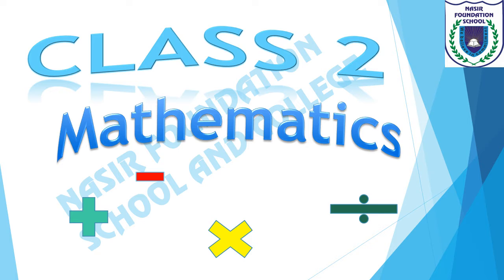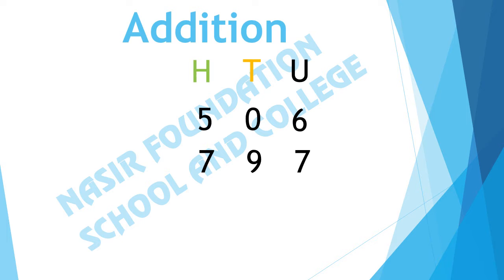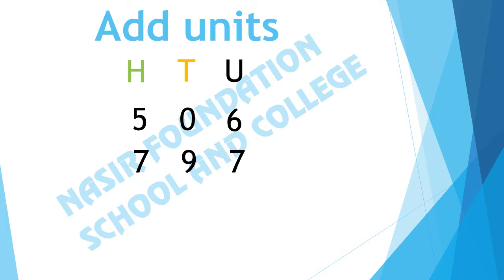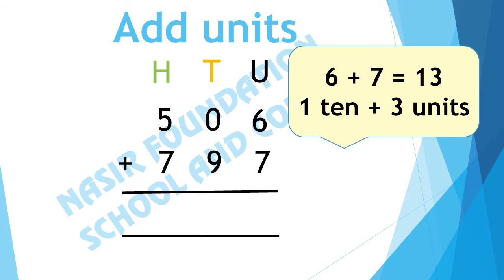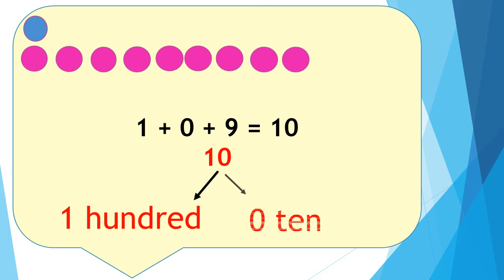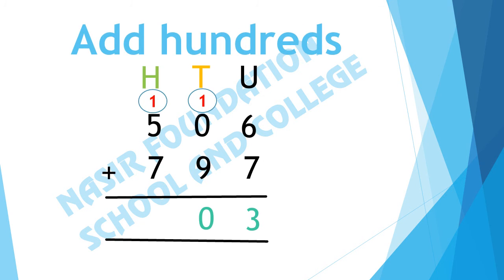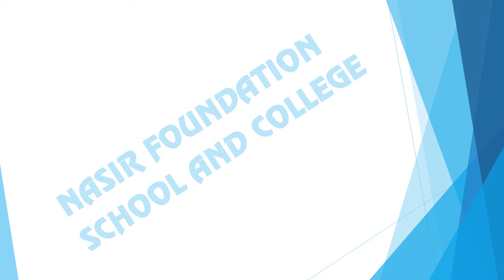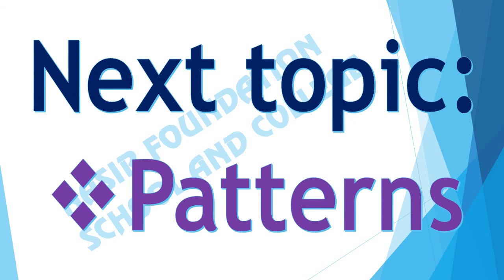35 Math Class2 Addition of 3 digit numbers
35 Math Class2 Addition of 3 digit numbers